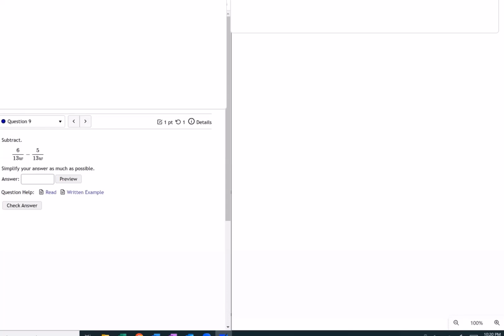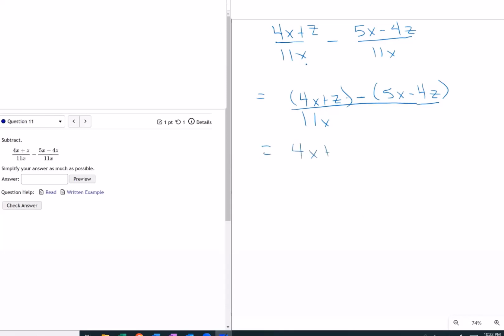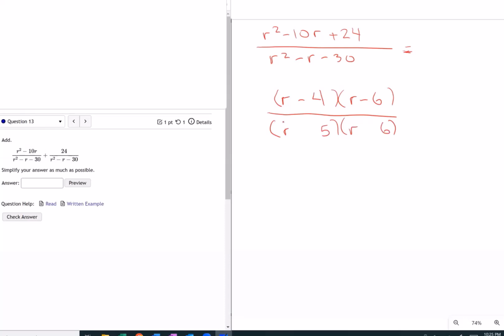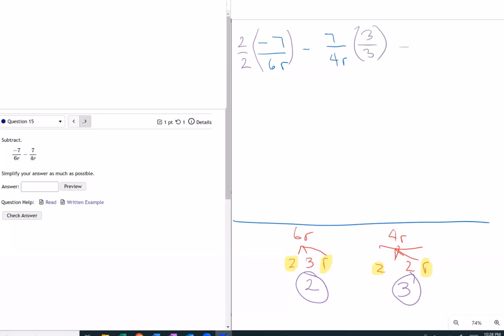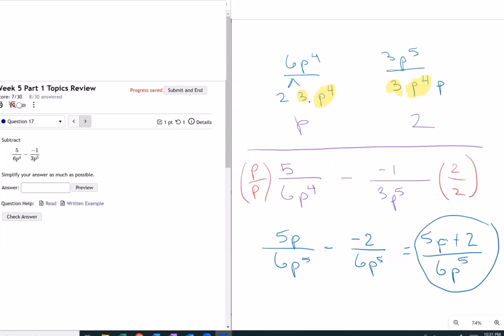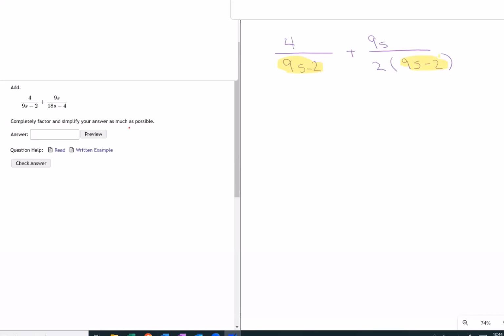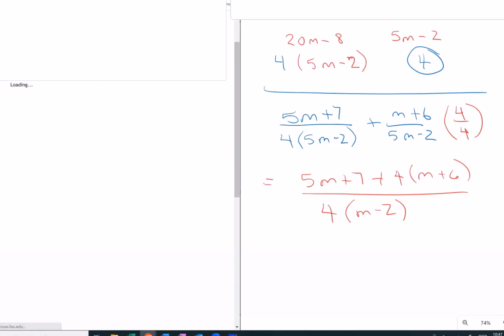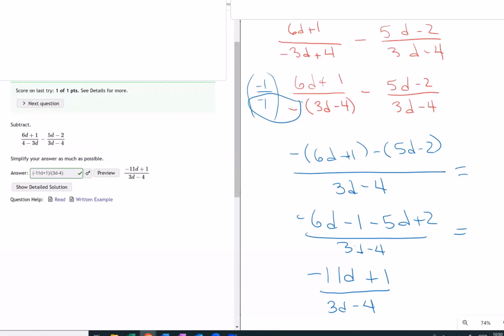Adding and Subtracting Rational Functions